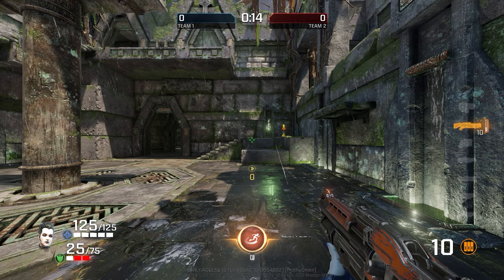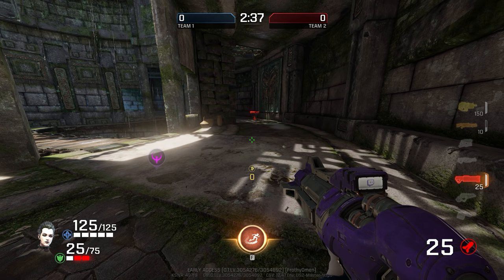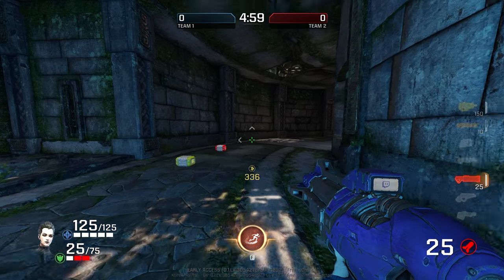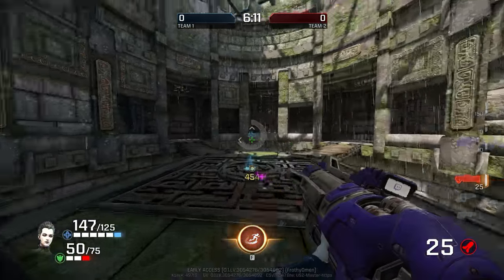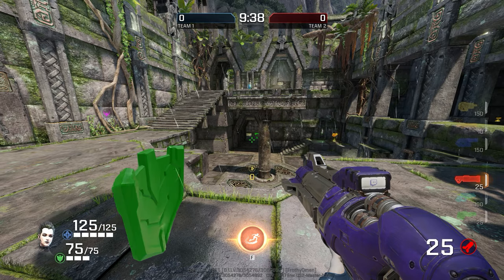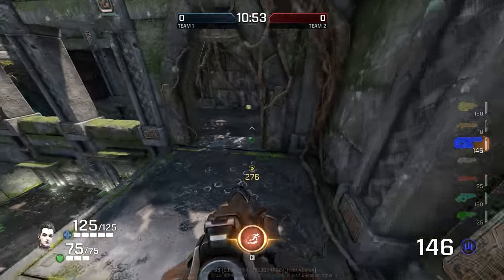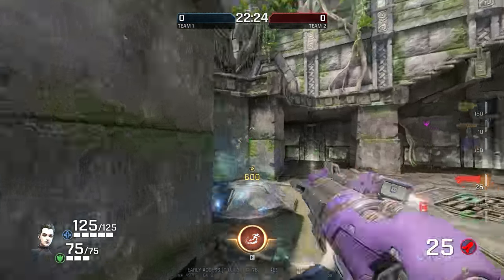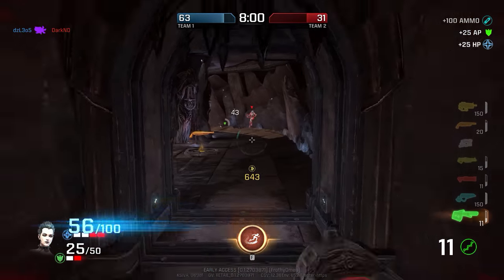Quake Champions - Slash Movement Tutorial (Crouch Slide)